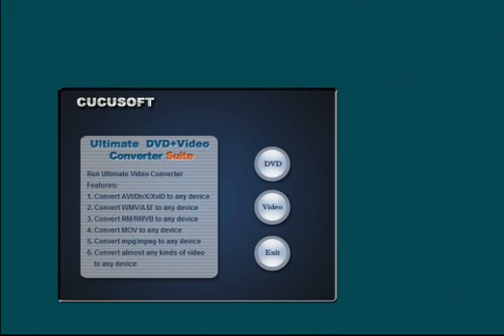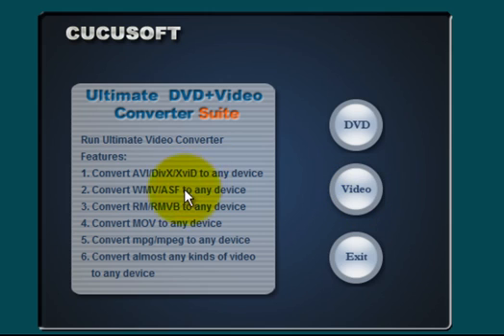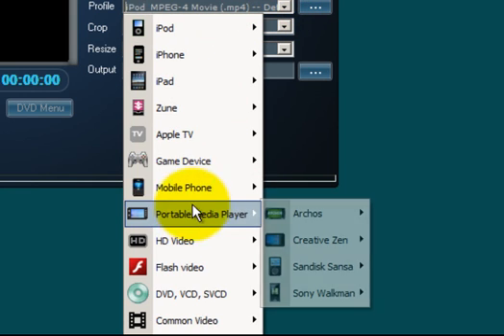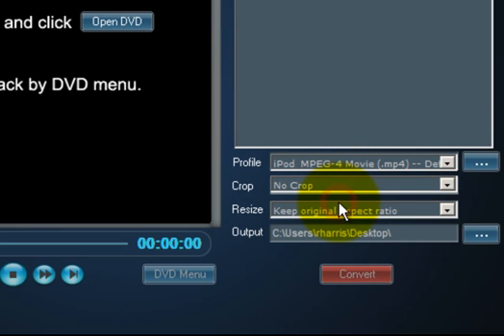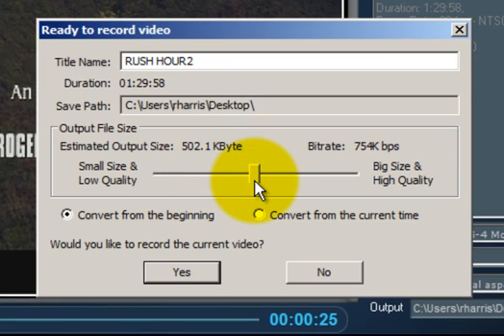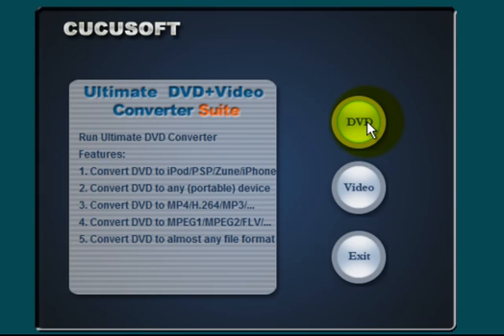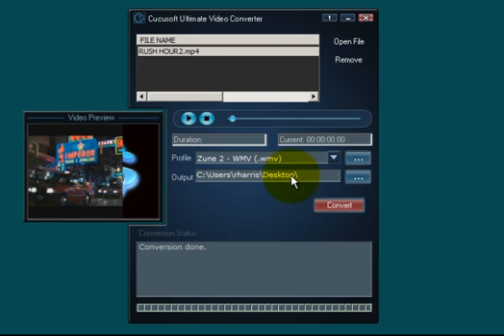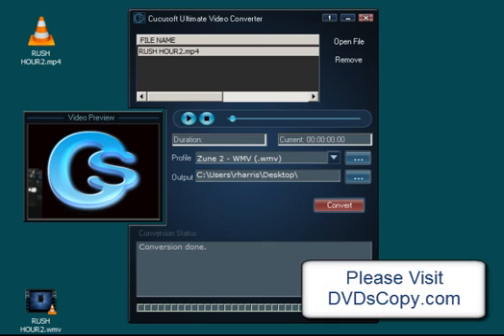Convert DVD and Video Files To Any Video and Audio Format - iPod, iPad, XBox, PSP and More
Cucusoft DVD Ripper + Video Converter Ultimate is one of the best all-around converter software there is. It truly can convert to just about anything. Like Master Yoda said: "There is another."  There is another very nice video converter program that rivals this one and you will read about it next. But on to the Cucusoft product.

You can use this software to convert both DVD movies and video files to play on one of the many portable devices such as iPad, iPod, iPod touch, iPod video nano, iPhone, Zune, PSP, XBox, video-capable MP3 players, video-capable mobile phones, Pocket PC, and many many more.

It is an extremely no-fuss-easy-to-use program that you will enjoy for many of years. As new DVD and video formats surface, the folks at Cucusoft provide you with free updates. You will really love this one as I do.